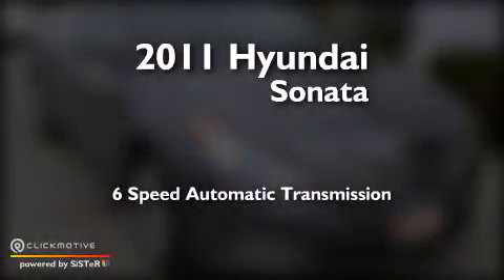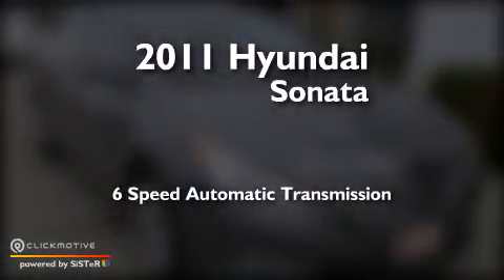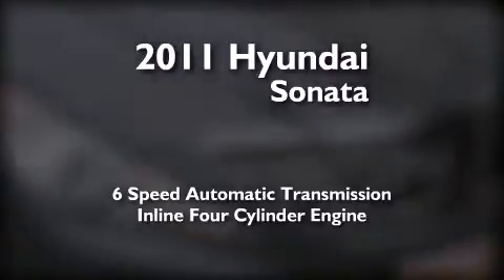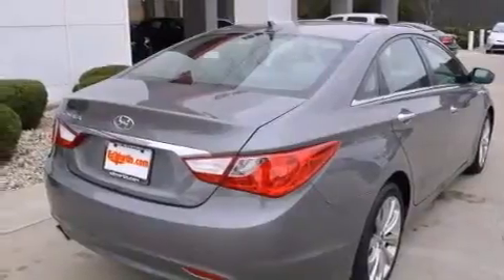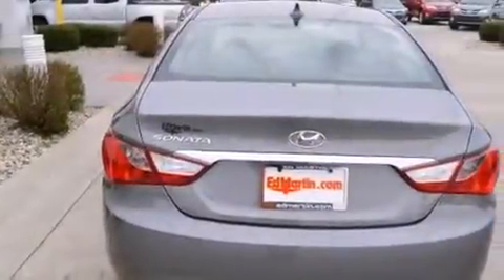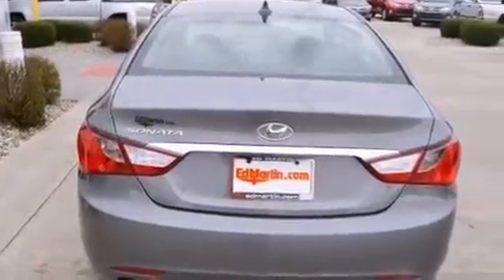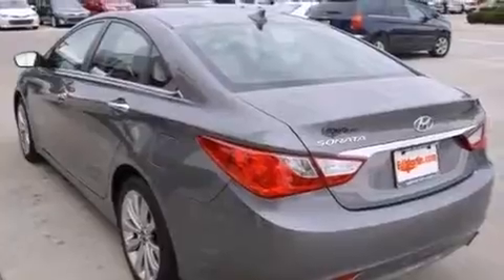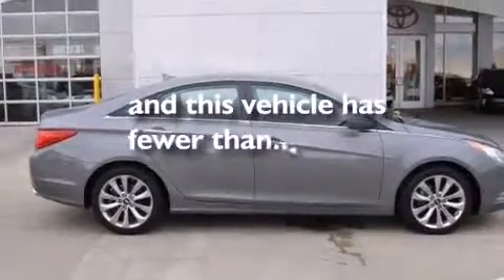2011 Hyundai Sonata Anderson IN 46013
We've been honored to serve the Anderson IN area , we promise that your experience at our dealership will exceed your expectations ! Year : 2011 Make : Hyundai Model : Sonata Engine : Gas I4 2.4L/144 Trans . : Automatic Exterior : Harbor Gray Metallic Miles : 31,973 Interior : Gray Stock : 655722A Ed Martin Toyota Scion 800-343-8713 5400 Scatterfield Rd Anderson , IN 46013